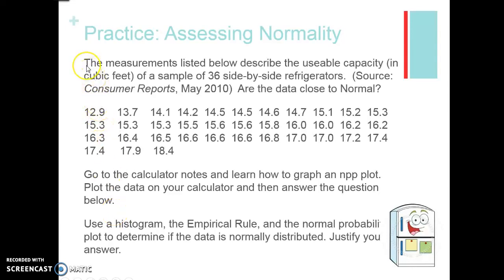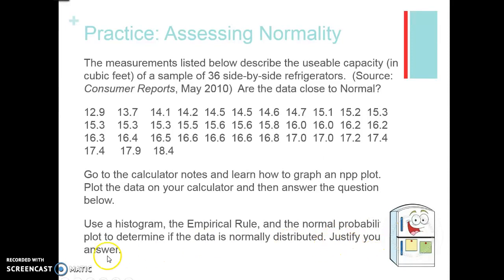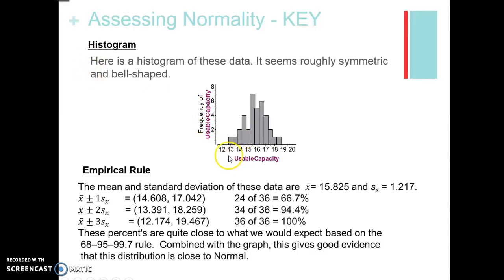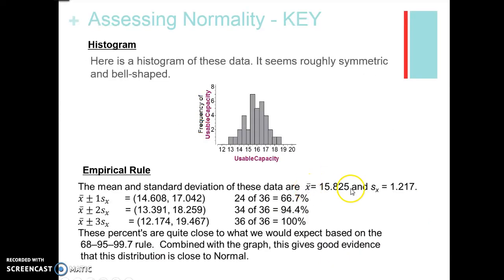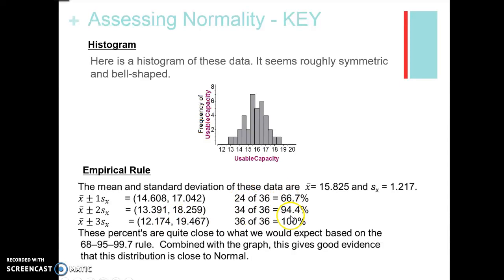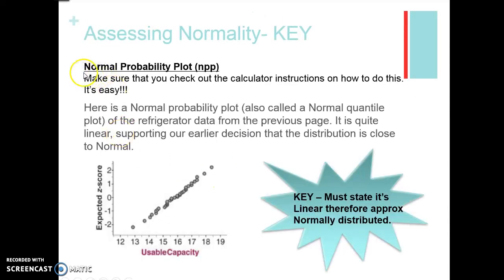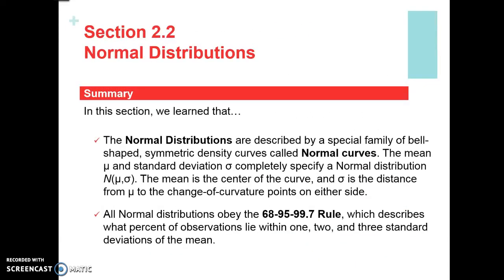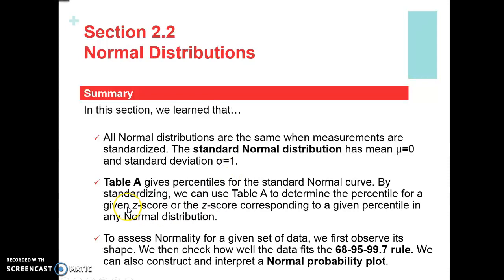2.2 Density Curves and the Normal Distribution - Part 4